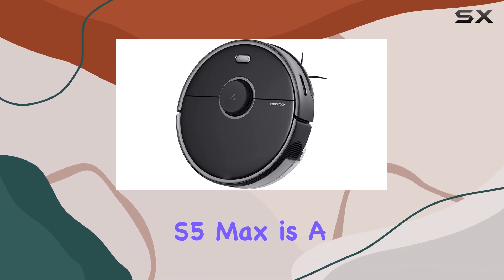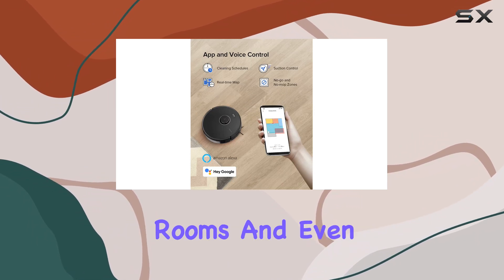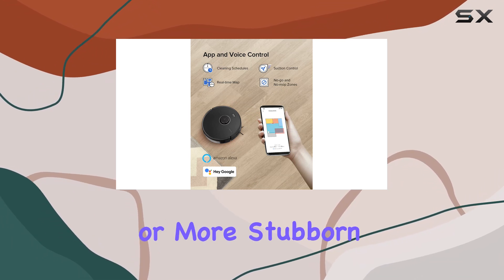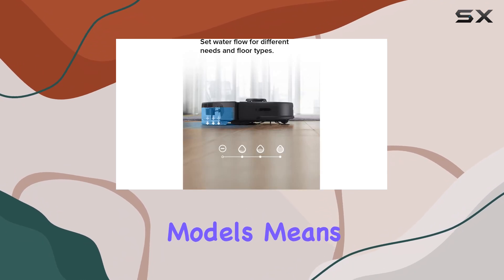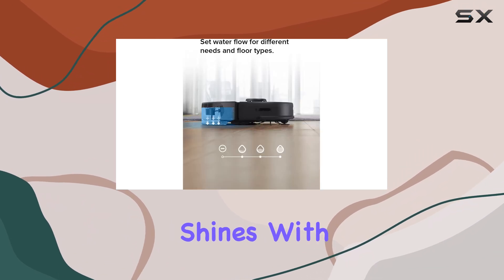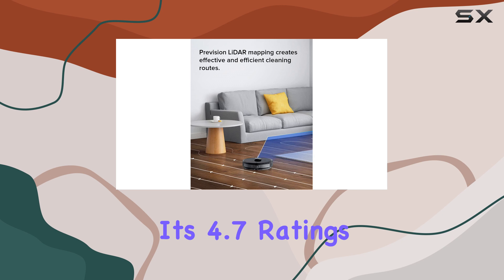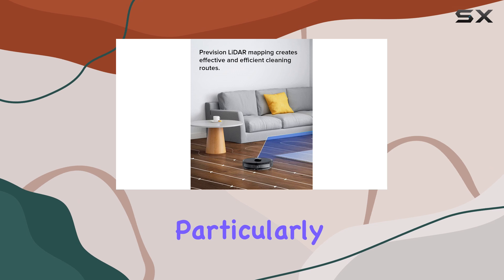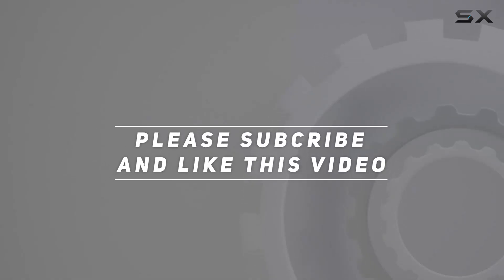Roborock S5 Max: The Best Robot Vacuum for Bare Floors and Large Areas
0:00 Intro
0:07 Review

Things that we mentioned in this video:
roborock S5 MAX Robot Vacuum : B07ZNJ6Q9X